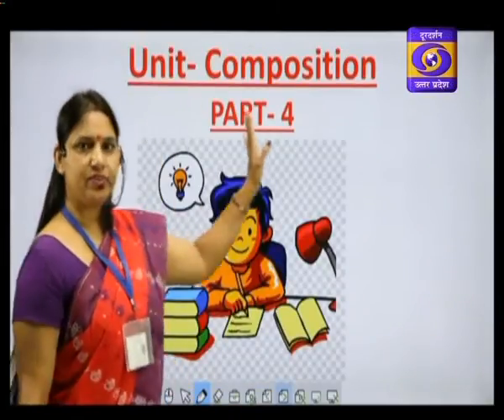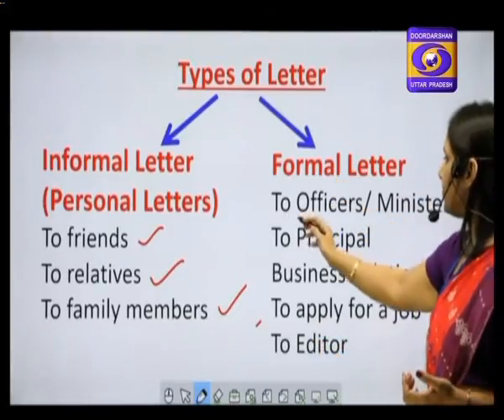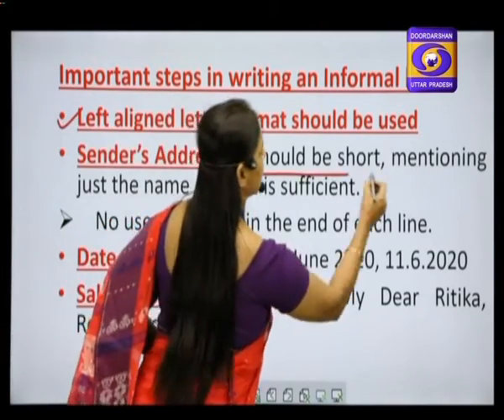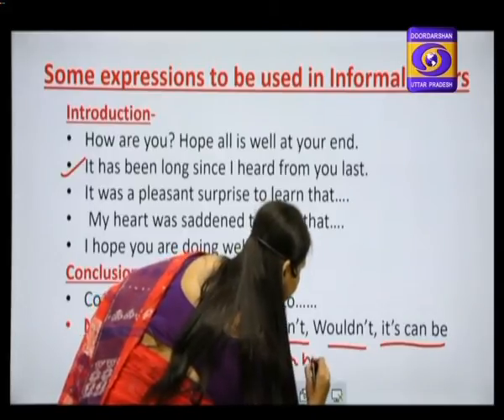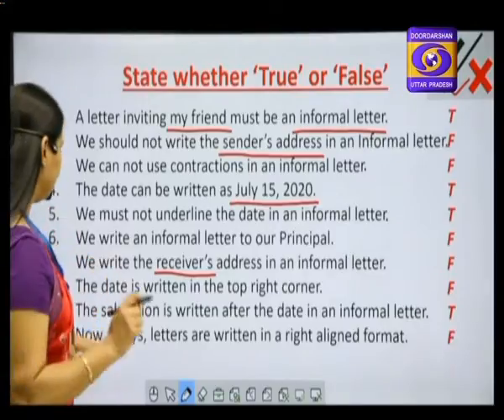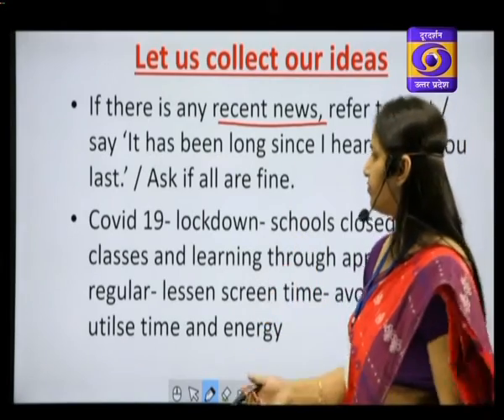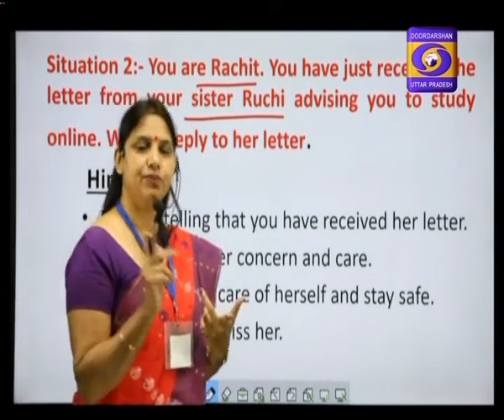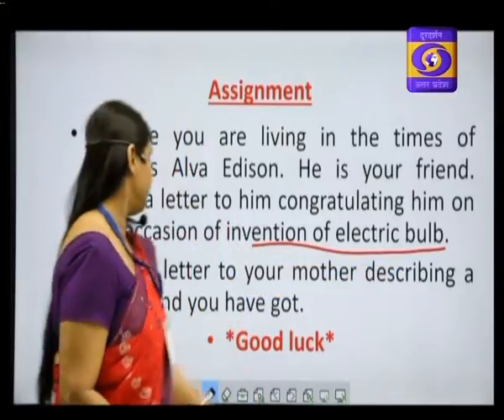31.12.2020 - 04:00PM, UP Board : Class 10 English । E-Gyan Ganga on DDUP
डी.डी. यू.पी. इन चैनलों पर उपलब्ध है     DDUP also available on these channels
डीडी फ्री डिश- 45                                 DD Free Dish-45
डिश टीवी- 229                                     Dish Tv-229
डेन- 137                                              Den-137
एयरटेल- 400                                       Airtel-400
विडियोकॉन डी2एच- 889                     Videocon-889
टाटा स्काई- 1153                                Tata Sky-1153
हाथवे-483                                           Hathway-483
सिटी केबल-671                                  City Cable-671
लखनऊ9- 237                                   Lucknow-237
बिग टीवी-250                                     Big Tv-250
नेटविज़न-138                                     Net Vision-138